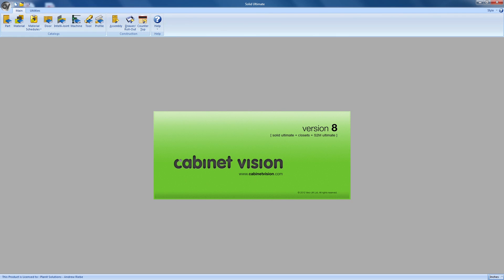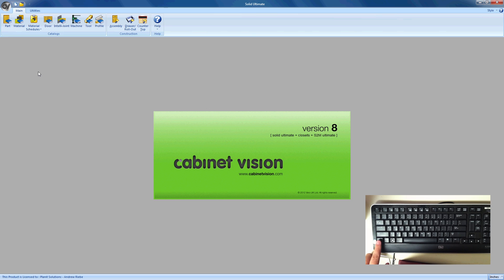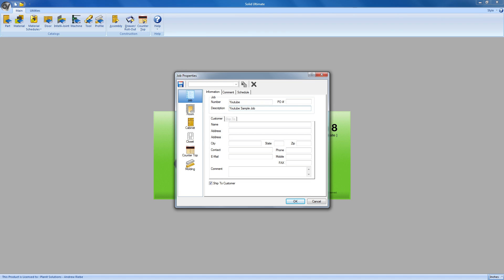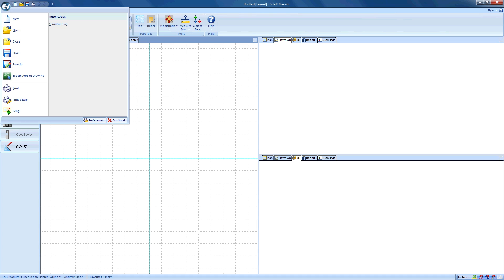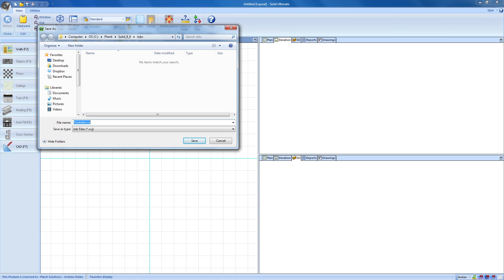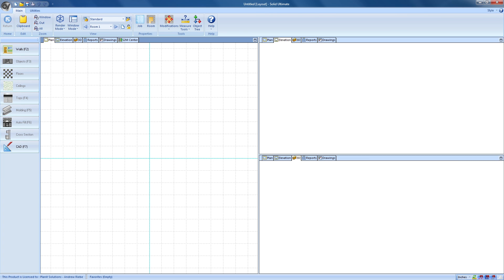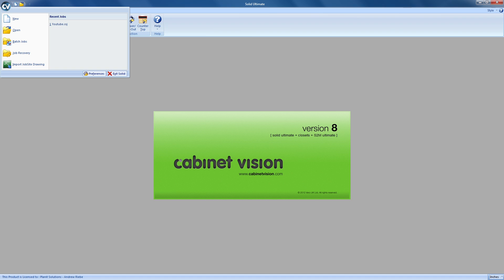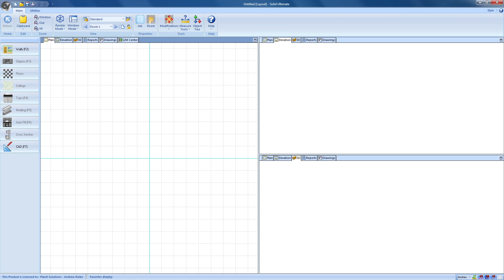Creating Jobs in Cabinet Vision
In this video, you will learn how to create a Job in Cabinet Vision.